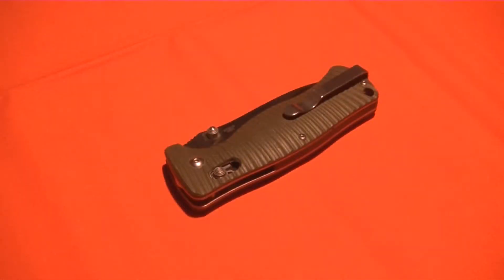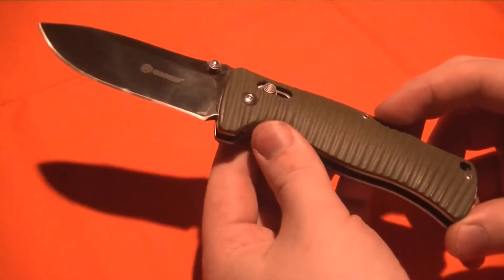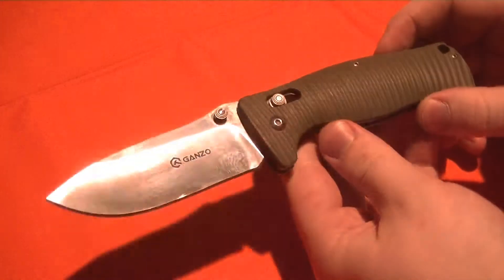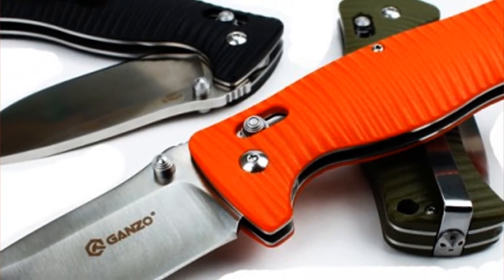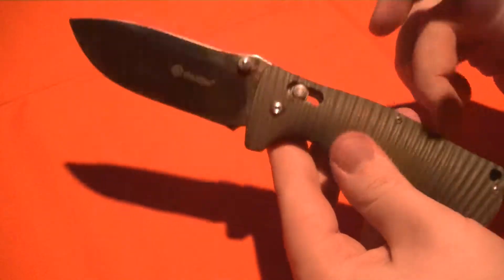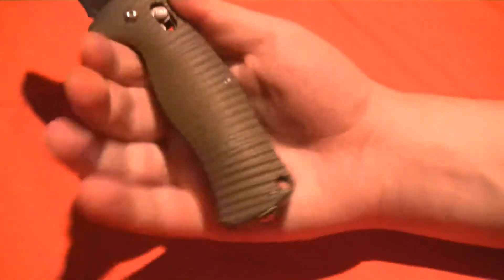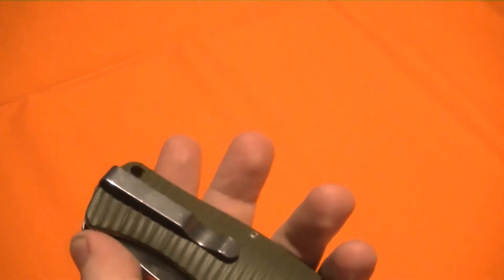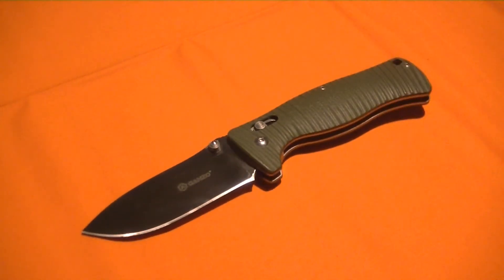Ganzo G720-G | Knife Review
A tabletop review of the infamous and controversial Ganzo G720-G. A fantastic knife for the money... as long as you don't mind how it's design is heavily-influenced (possibly to a fault) by the LionSteel SR2.